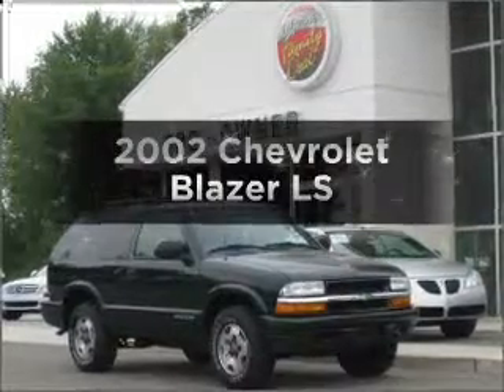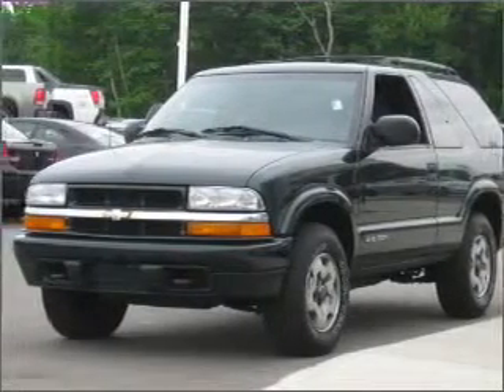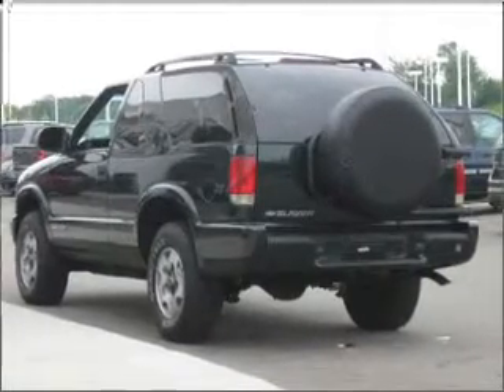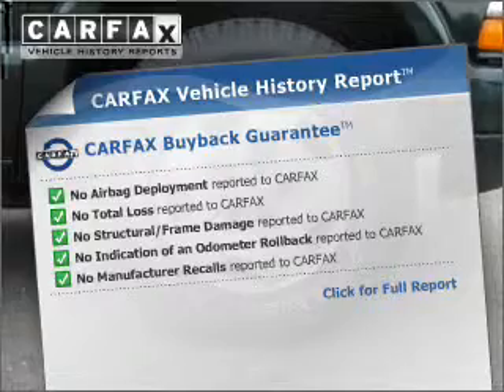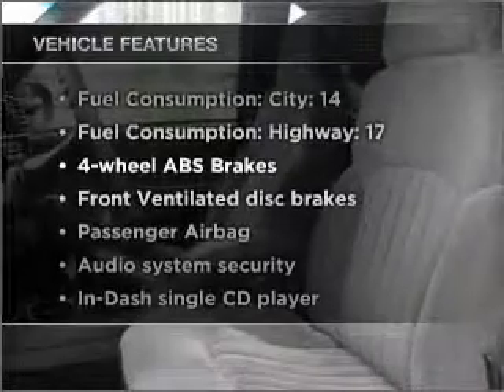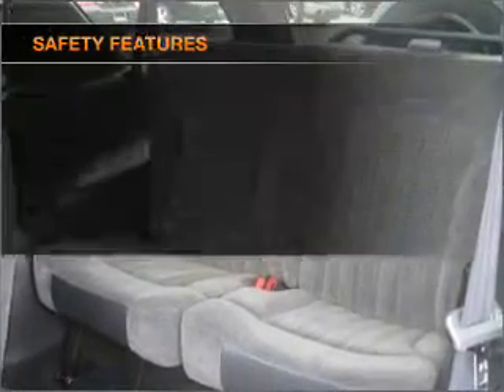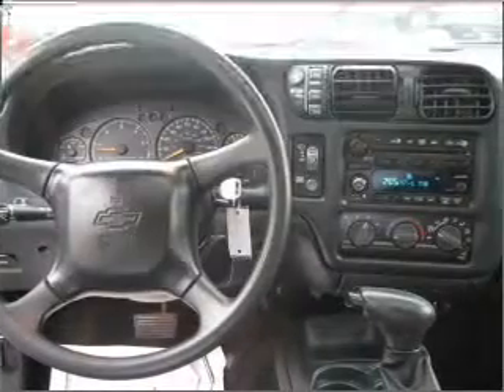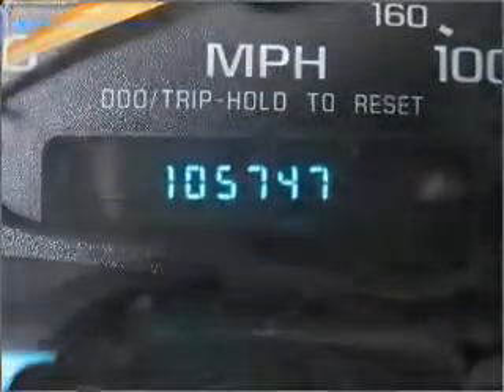2002 Chevrolet Blazer - Highland MI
Year: 2002
Make: Chevrolet
Model: Blazer
Engine: 4.3 liter 6 cylinder 12 valve
Transmission: Automatic
Exterior: Forest Green Metallic
Miles: 105747
LaFontaine Buick Pontiac GMC Cadillac